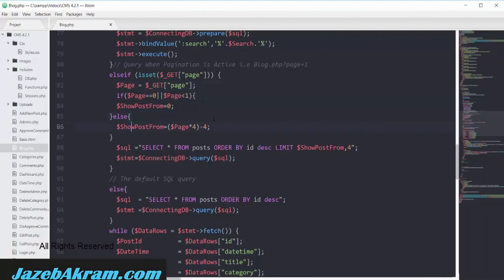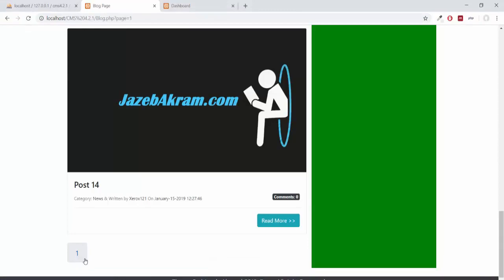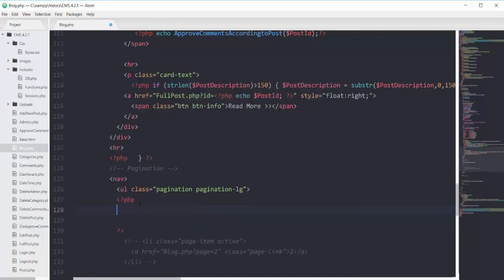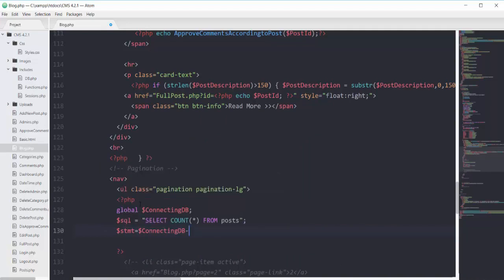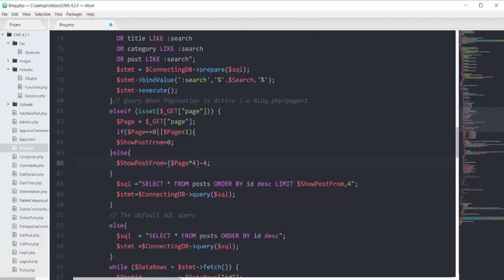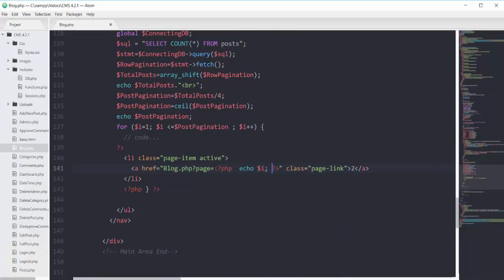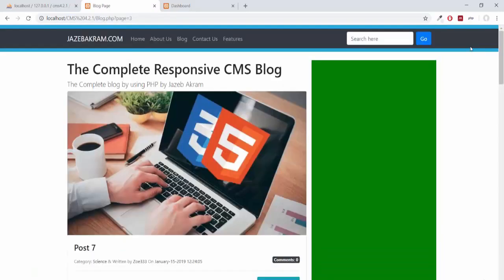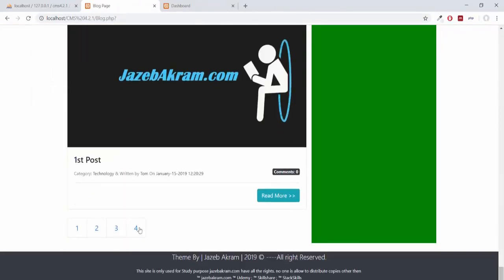CMS Adding Pagination Link Using PHP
In this video i will show you how you can add pagination link using php